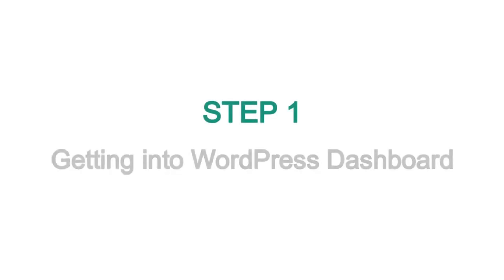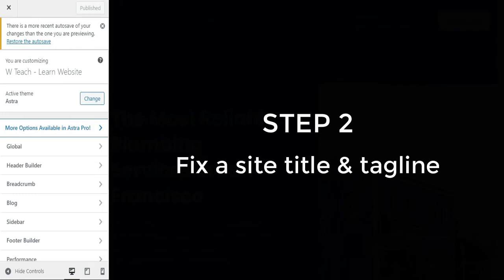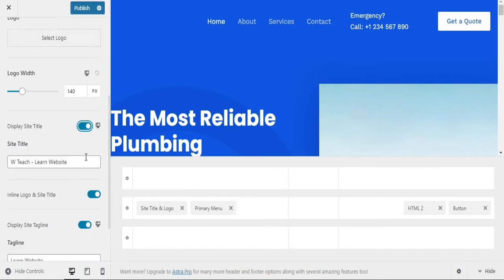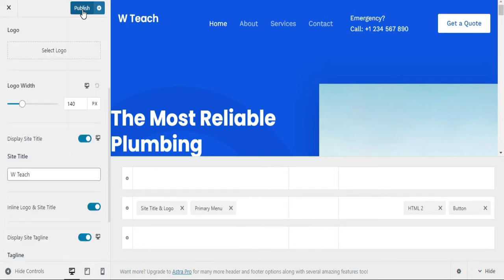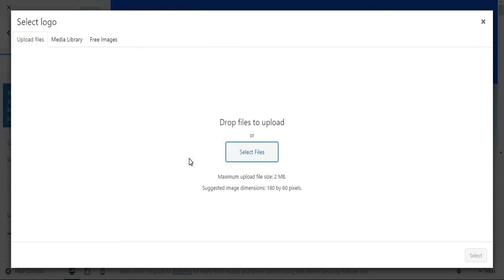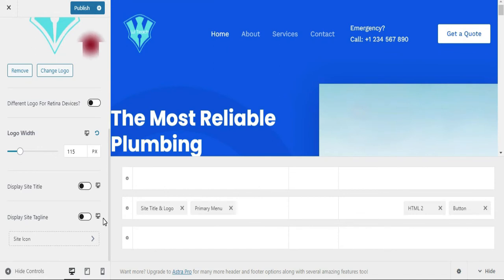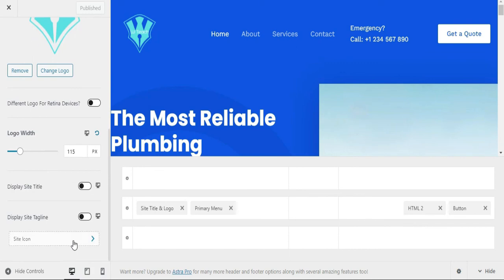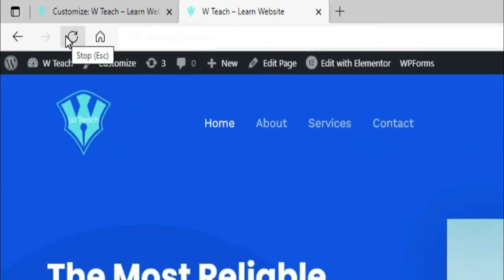How to change logo and site title in wordpress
Hi guys,In this video we are going to see how to change the site title and tagline on wordpress site.
If you launched your new website then you should have a default title and a tagline in your website like this.
So I am Asad from W Teach dot com and I will show you how to do that step by step.
After watching this video you will be able to set your website title and tagline and that will look more professional.
The first step is getting into the WordPress dashboard. To do that, type the domain name/login in the browser new tab. Then give your username and password and then press login.
Once you are logged in then go to appearance then customize.
Here you can see a default title.

The second step is to fix a site title and tagline for your website. Let's say I fixed "W Teach" for my site title and "Learn Website" for the tagline.
Now go to site identity then Site Title & Logo. You can go there by clicking here.
Now put the title and tagline here. Once you are happy then click one publish to save them.
In most websites, they put their own logo instead of the site title. It looks more professional. To do that, set a logo here. Select a logo.
So I turned off site title and tagline. In this case the site title will not be shown but when a visitor hover over the tab then the site title will appear like this.
Once you are happy then click on publish.
Ok, Now you know how to change the site title, tagline and logo of your website.

Now this is a bonus part for you. We can set a site icon for our website like this.
To do that, get back to the site identity and select a site icon as you want. Then click on publish.
Now go to your site, refresh. Here you are. The site icon is successfully created.